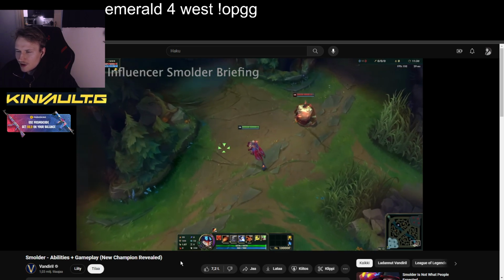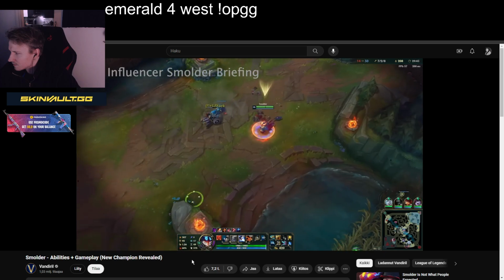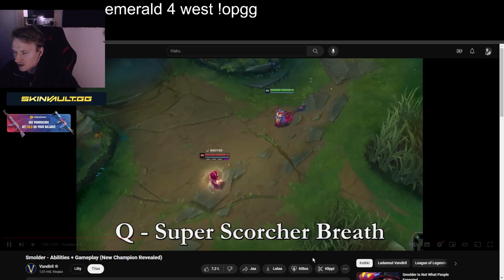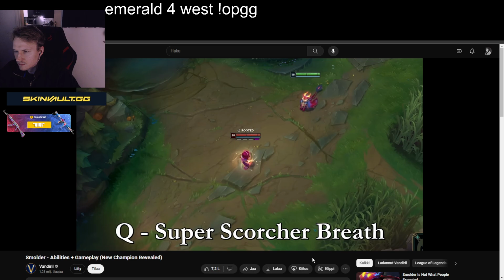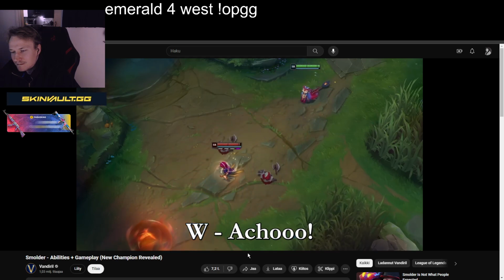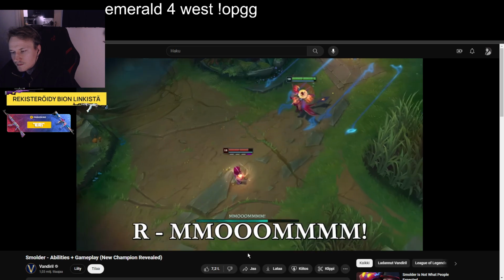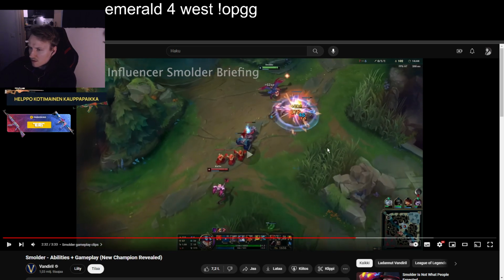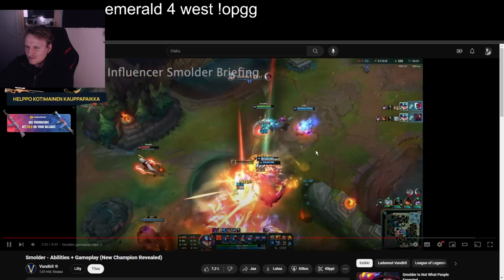Kirdez Reagoi League of legendsin UUTEEN CHAMPIONIIN?!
Kirdez sosiaaliset mediat.